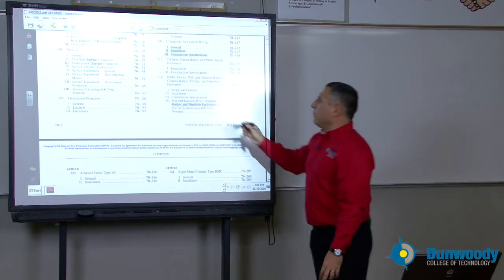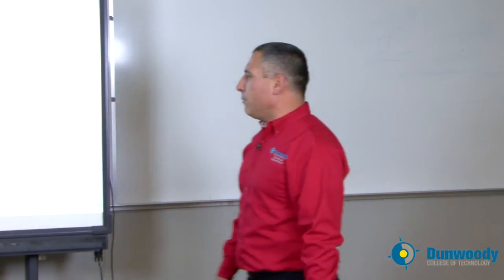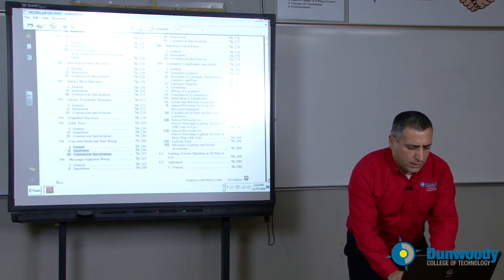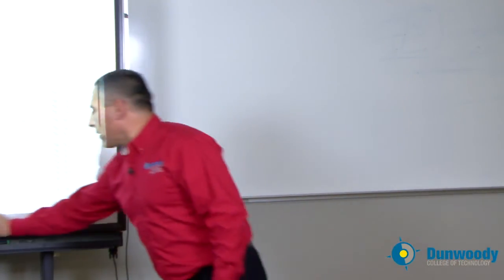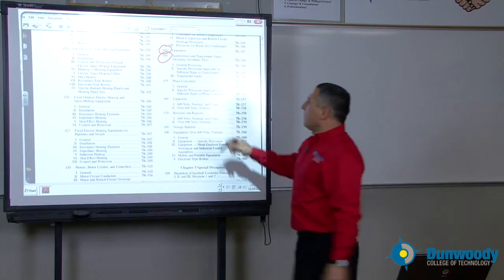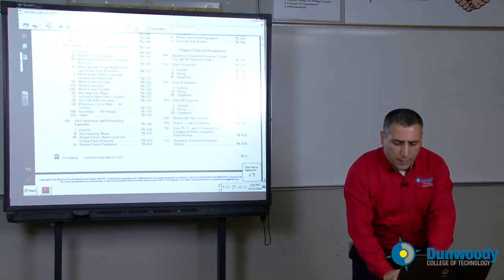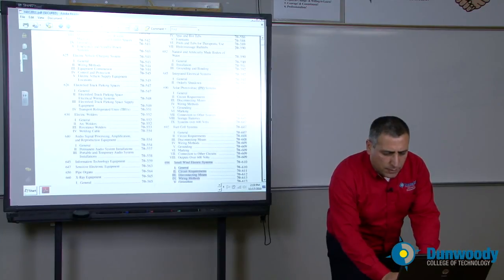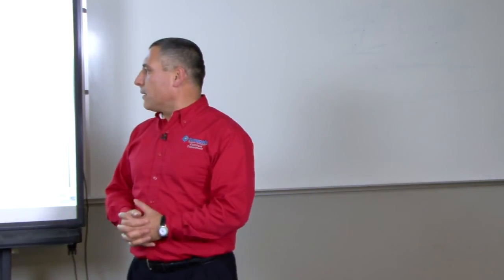NEC Code part 2 of 4 (Chad Kurdi)